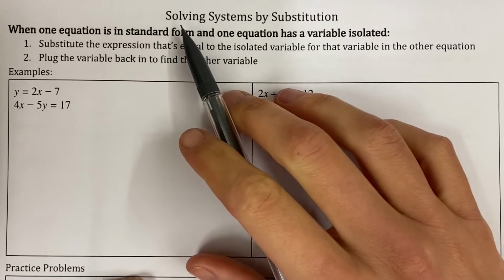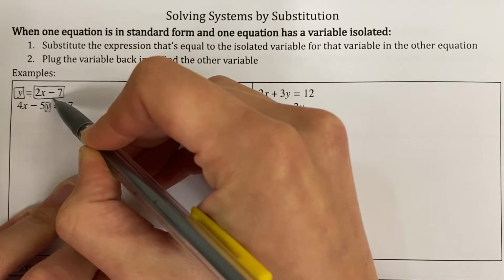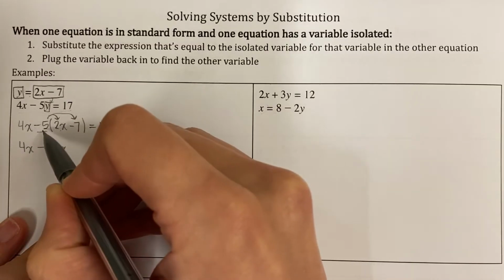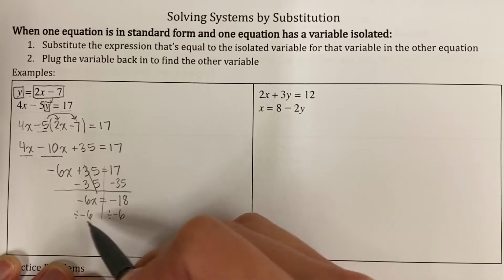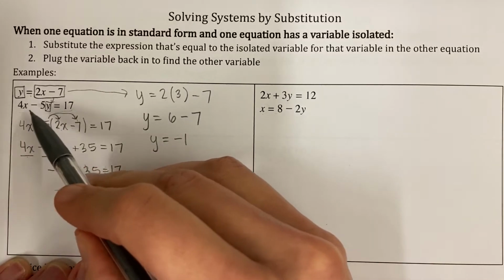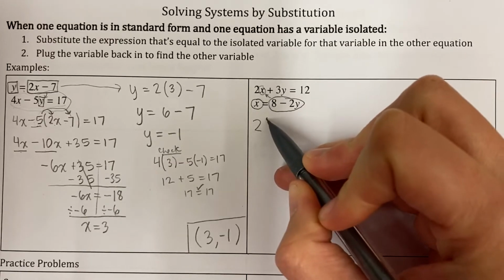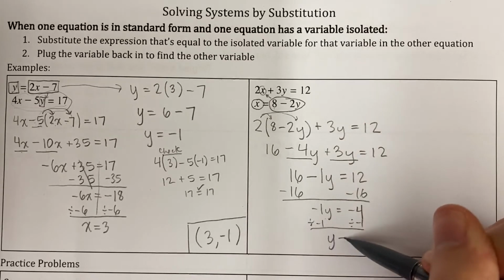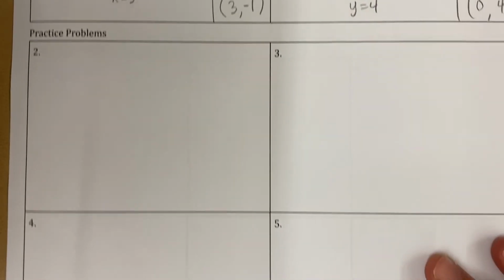Solving by Substitution #1